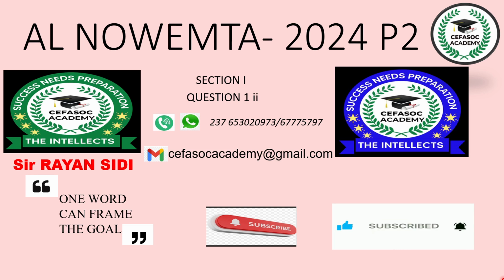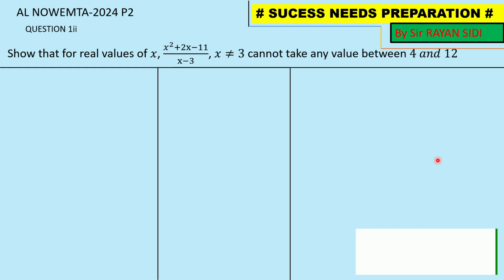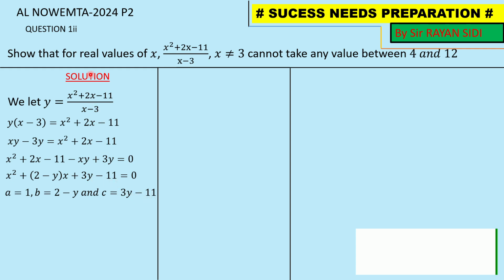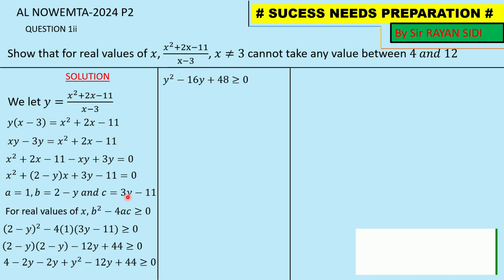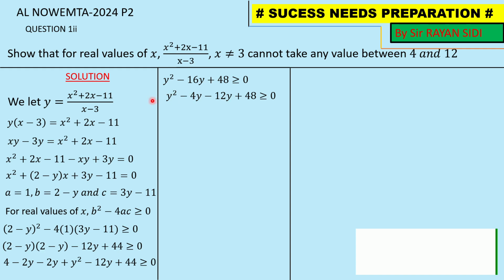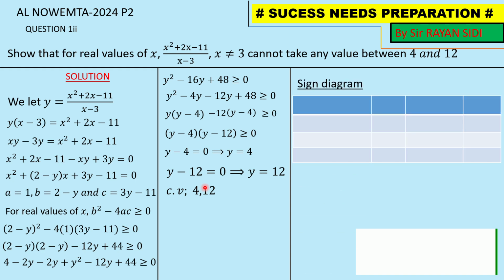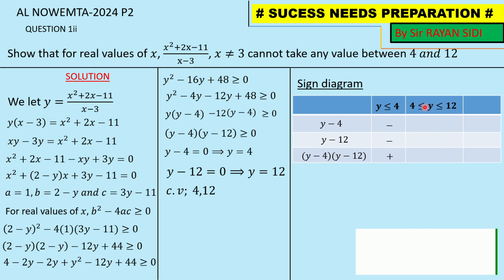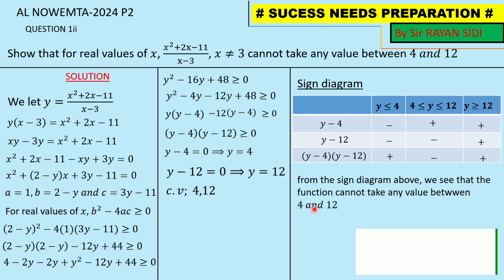FORBIDDEN VALUEs of a Function of the NW MOCK- 2024 P2 Q1ii